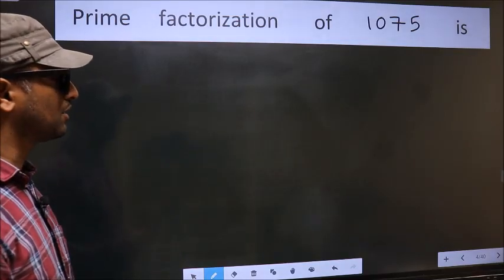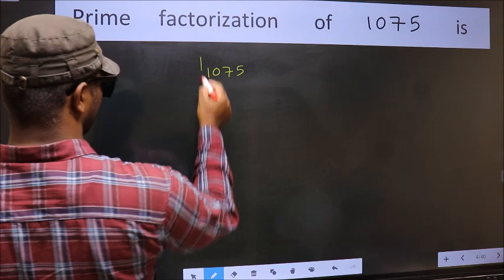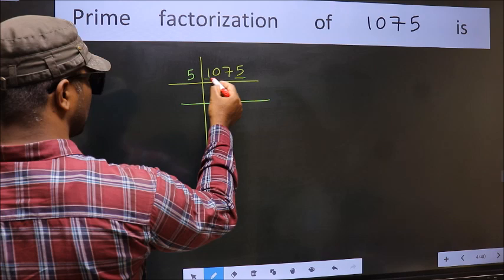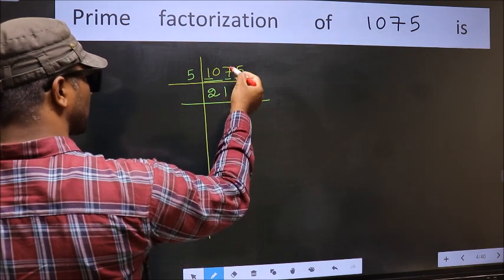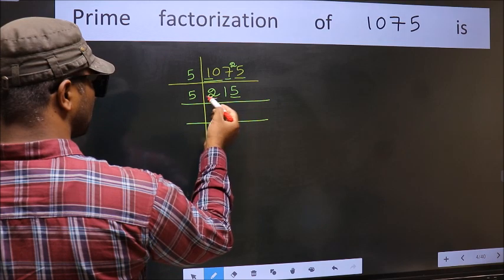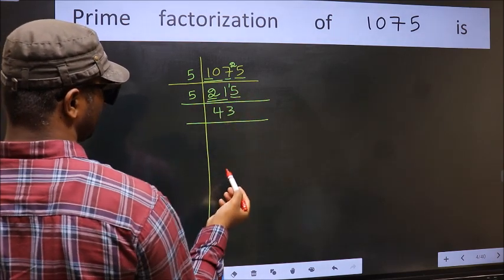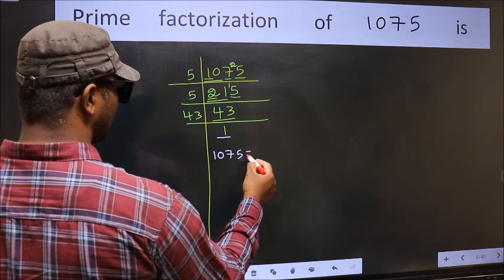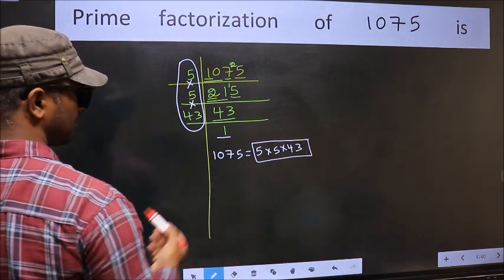PRIME FACTORISATION OF 1075